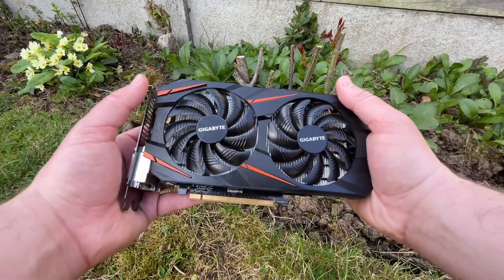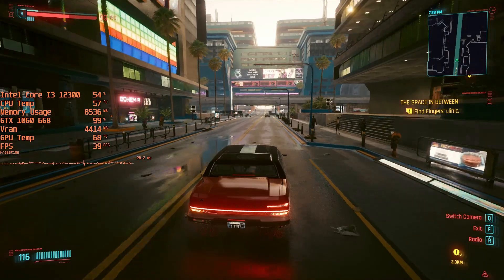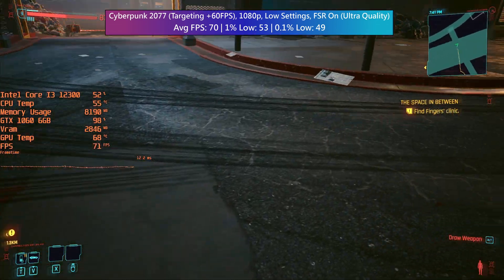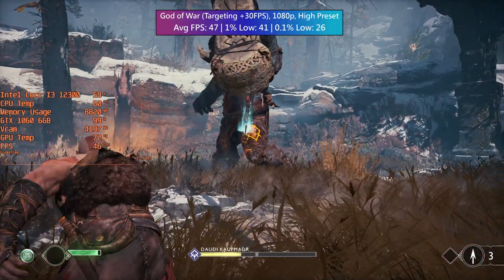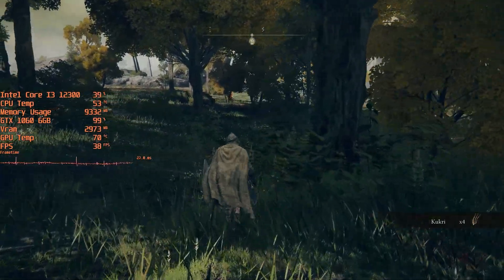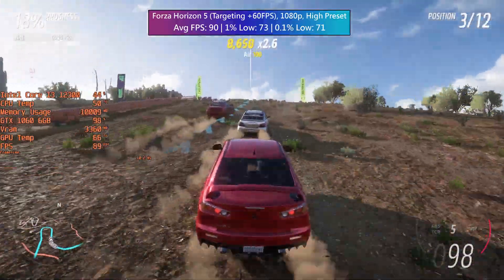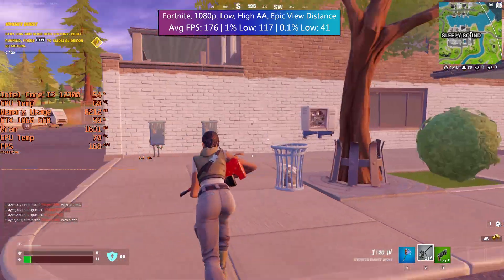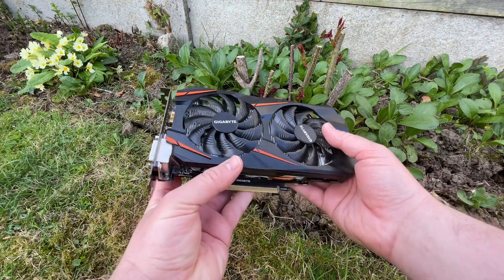STILL The most Popular Graphics Card On Steam...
The (Presumably 6GB) GTX 1060 is still the most popular graphics card used by PC gamers according to Steam's hardware survey. Why is this the case, and is is really worth buying almost 6 years after launch?

0:00 Intro, Specs and Continued Popularity
1:18 Testing Methodology
1:36 Cyberpunk 2077 - Targeting +30FPS and +60FPS
2:33 Far Cry 6 - Targeting +30FPS and +60FPS
3:25 God of War - Targeting +30FPS and +60FPS
4:17 Elden Ring - Targeting +30FPS and +60FPS
5:01 Forza Horizon 5 - Targeting +30FPS and +60FPS
6:04 GTA V - Targeting +30FPS and +60FPS
6:55 Fortnite - Targeting As Many Frames As Possible
7:28 Conclusion